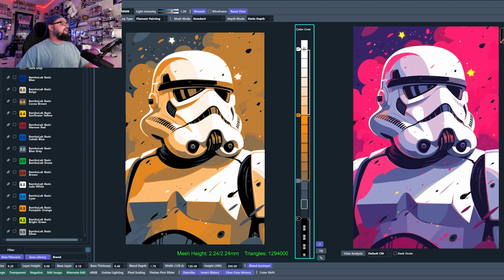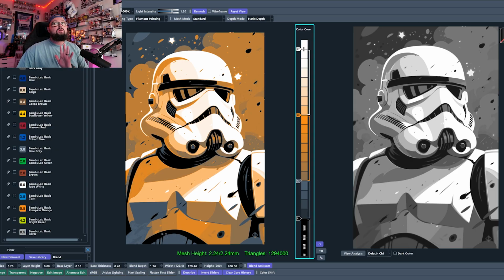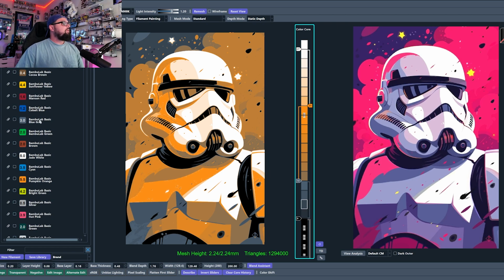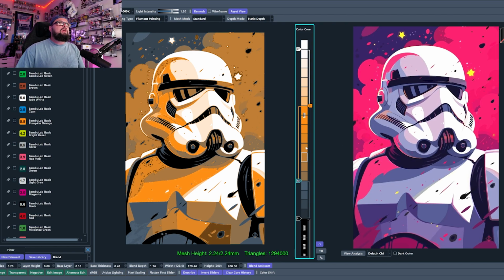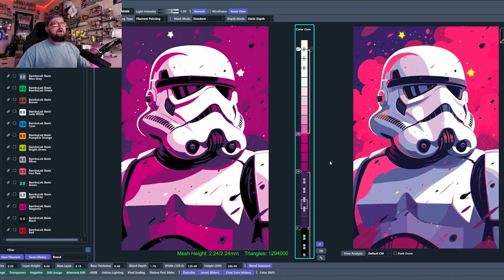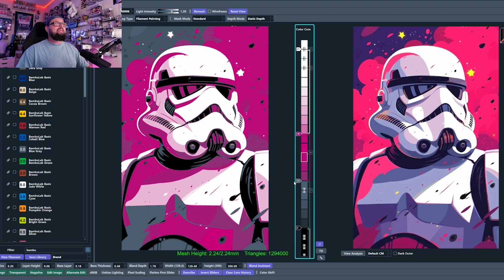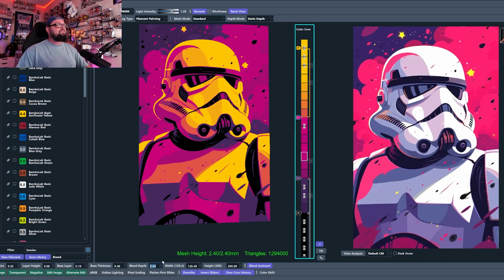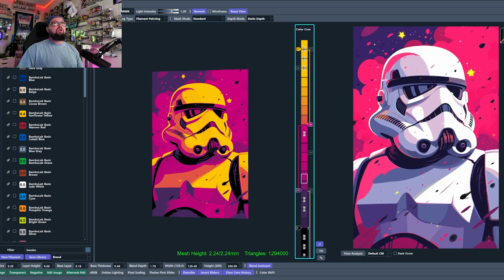Episode 3: The ULTIMATE HueForge Beginner’s Guide to Standard Mode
Welcome back to Episode 3 of my 7-part HueForge Beginner Tutorial Series!
If you’ve made it through Episodes 1 and 2, you’re officially ready to dive into Standard Mode — the foundation of every incredible HueForge project.

In this episode, I break down exactly why HueForge places colors where it does, how it reads luminance (brightness data) from your images, and how you can harness that to make your prints look stunning. We also explore color placement strategy, what happens when you swap filament positions, and an introduction to the Blend Depth setting for smoother transitions.

🕒 Chapters
00:00 – Why Standard Mode matters
00:48 – Quick recap on TV values
01:27 – How HueForge reads luminance (brightness data)
05:01 – Understanding midtones & darker values
12:36 – Blend Depth explained (and when to use it)
15:05 – Recap & important reminders
17:08 – How to get more HueForge help & join our community

1-on-1 live coaching sessions with me
Access to exclusive tutorials & print files
A merchant license to sell my exclusive work
A thriving community of HueForge creators learning together